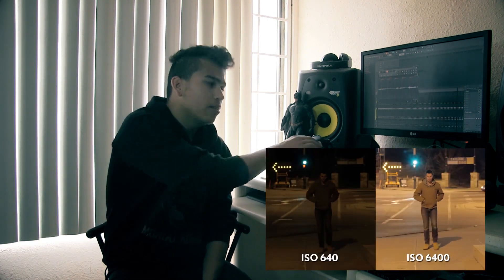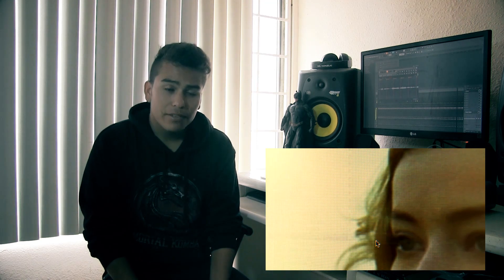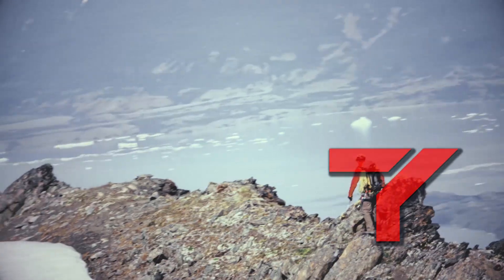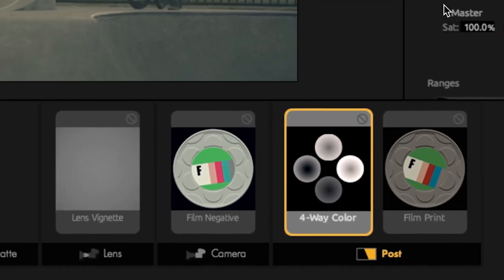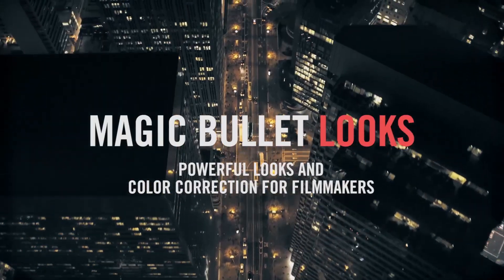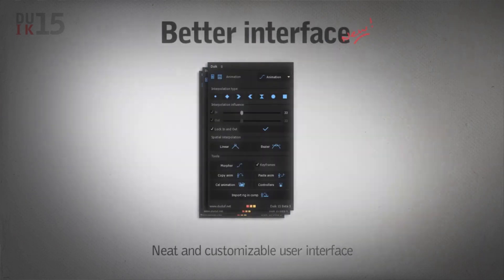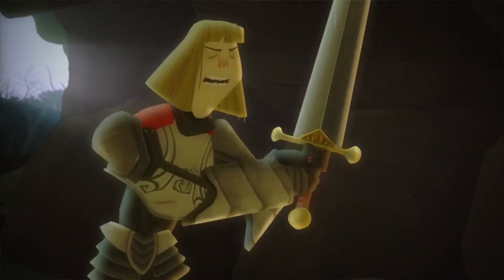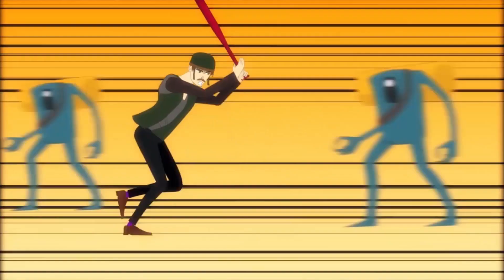Top 10 Best Adobe After Effects Plugins You should have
In this video I give you my top 10 Plugins for After effects that every motion designer should have.